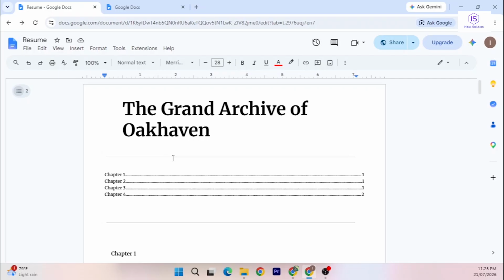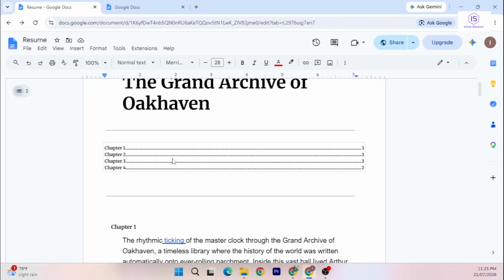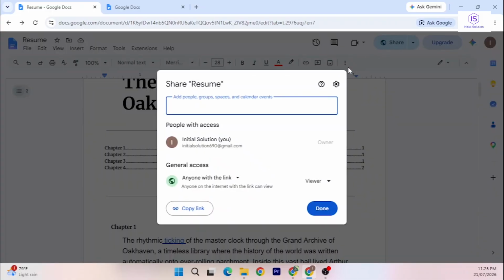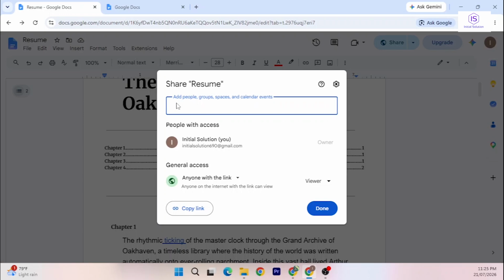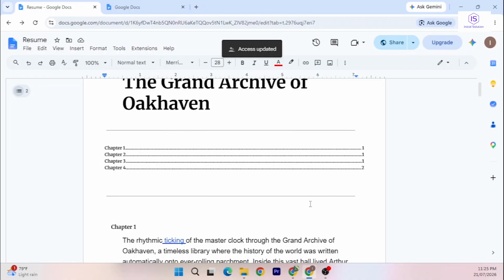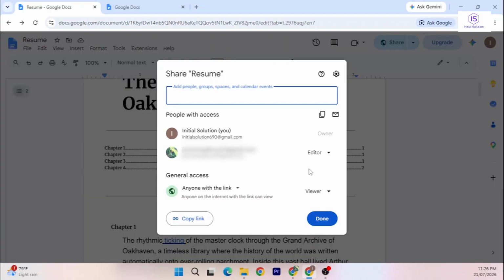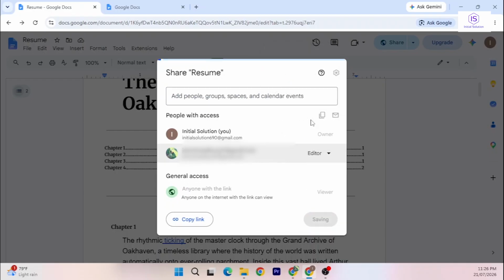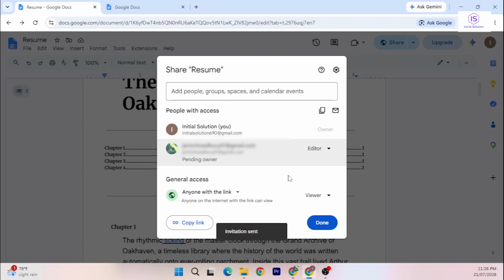How to Transfer Ownership in Google Docs [ Step-by-step guide ]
Learn how to transfer ownership in Google Docs in 2026 with this easy step-by-step guide. Whether you're handing over a document to a colleague, student, team member, or another Google account, this tutorial will show you how to transfer ownership of a Google Docs file quickly and easily.

👤 How to Transfer Ownership in Google Docs (2026):

💻 On Desktop:
Step 1: Open the Google Docs document.
Step 2: Click the Share button in the top-right corner.
Step 4: Give them Editor access.
Step 5: Click the Share button.
Step 6: Open the Share menu again.
Step 7: Click the drop-down menu next to their name.
Step 8: Select Transfer ownership.
Step 9: Confirm the ownership transfer.

📱 On Mobile (Android/iPhone):
Step 1: Open the Google Drive app.
Step 2: Find the Google Docs document.
Step 3: Tap the three-dot menu (⋮).
Step 4: Tap Share.
Step 5: Add the person and give them Editor access.
Step 6: Open the sharing settings again.
Step 7: Tap the drop-down menu next to their name.
Step 9: Confirm the transfer.